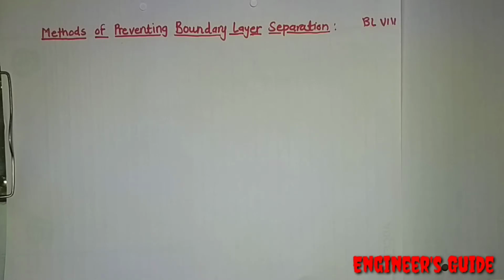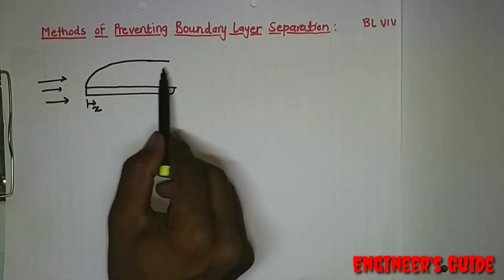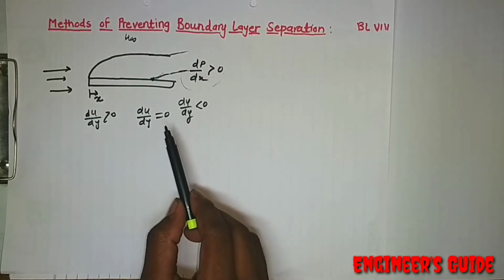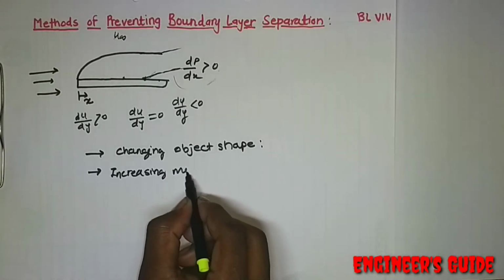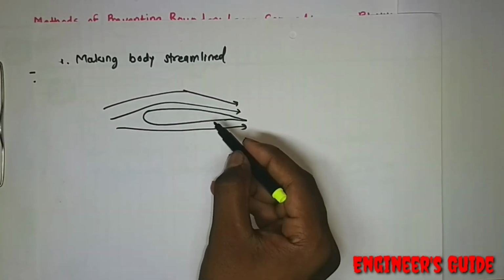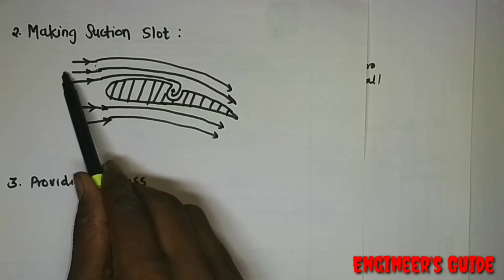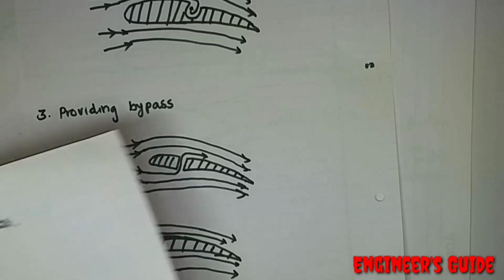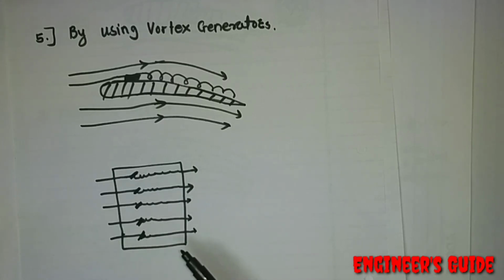Methods of preventing boundary layer separation